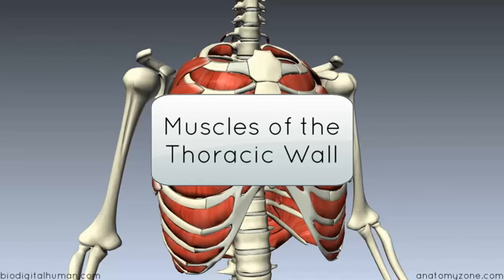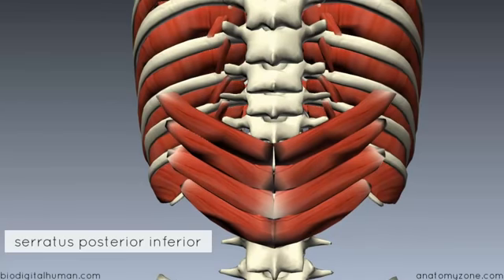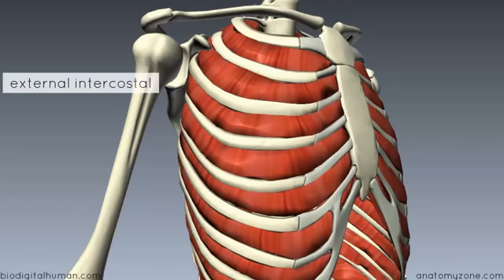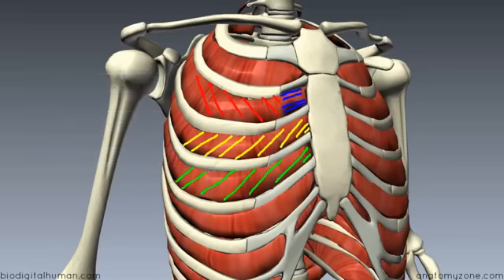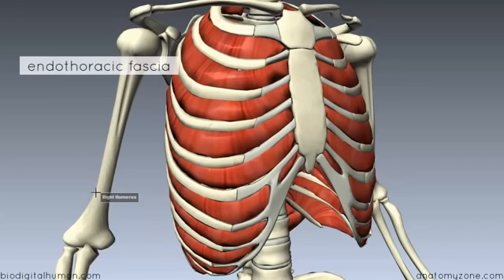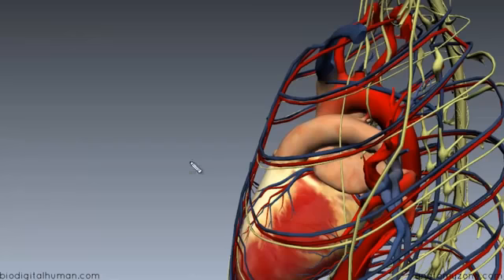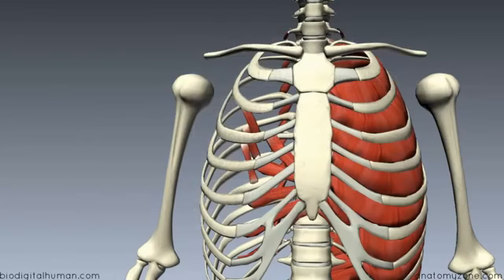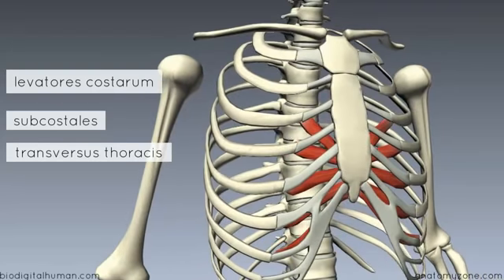Muscles of the Thoracic Wall 3D Anatomy Tutorial 360P